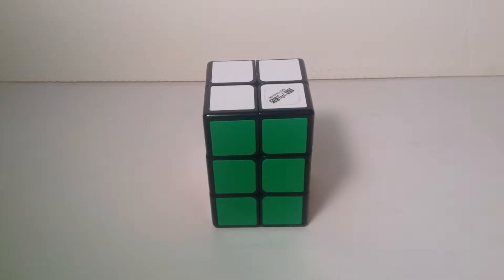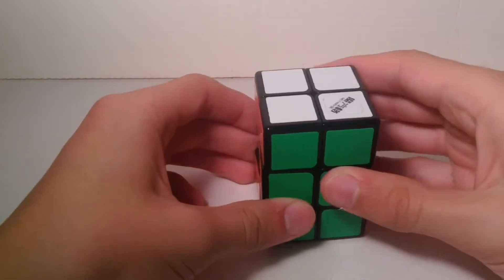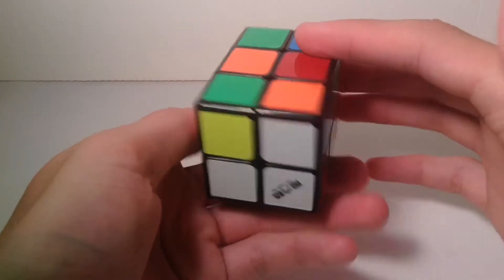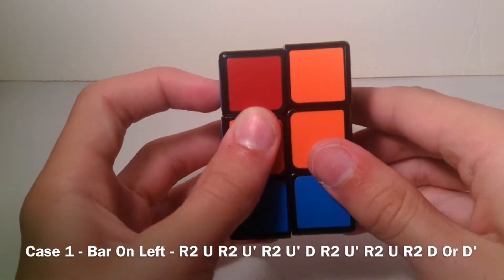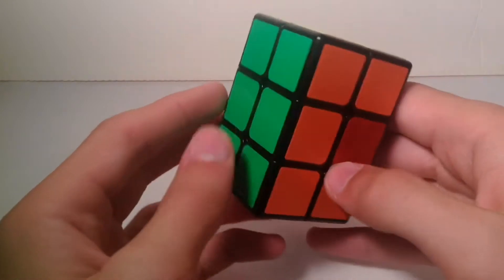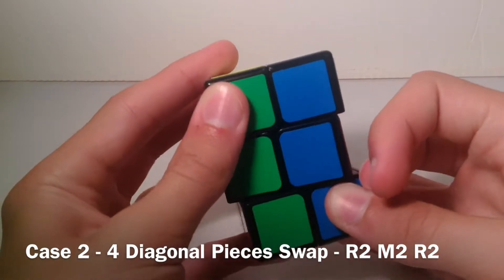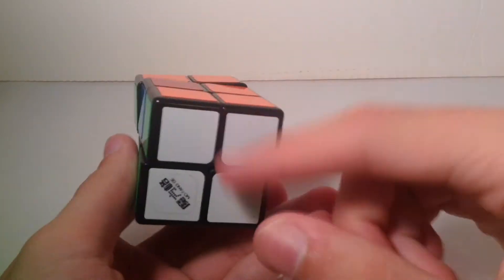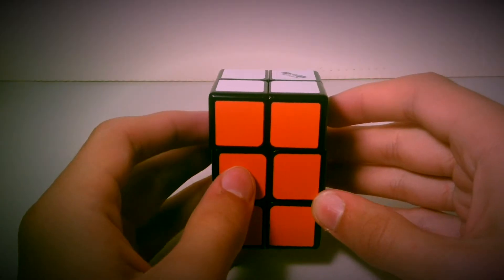2x2x3 Tutorial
Camera/Video Gear I use:
1, GorillaPod With iPhone Tripod Adapter (Tripod)
2. iPod 5 (Camera)
3. Lavalier Clip-On Mic With Y Splitter (Microphone)
4. Wooden Desk (Desk)
5. White Piece Of Construction Paper (Background)
6. Regular Lamp (Lighting)
7. Movie-iPad (Video Editing Software)